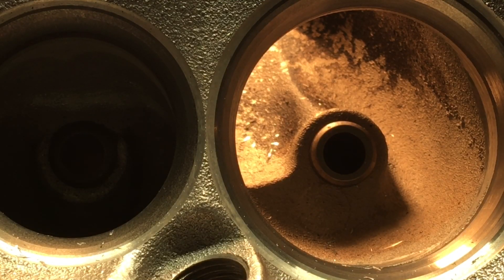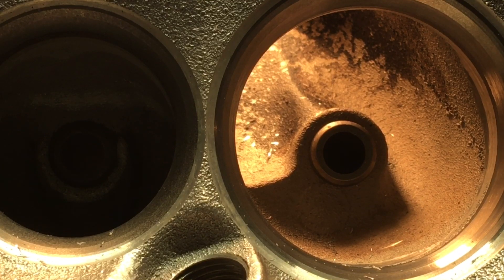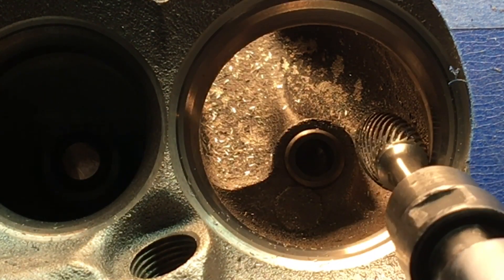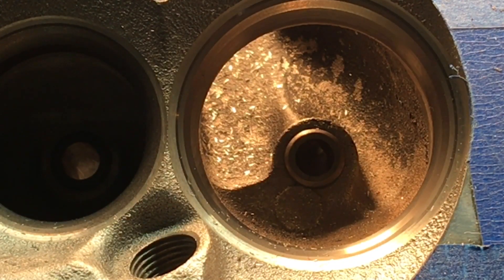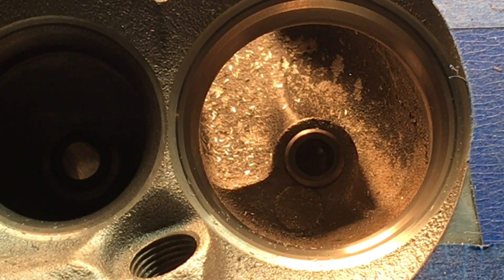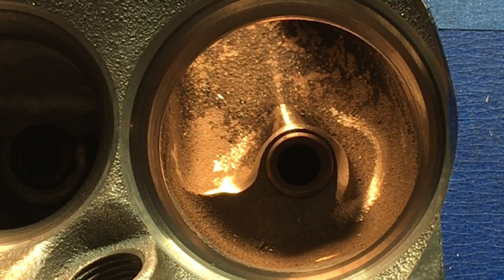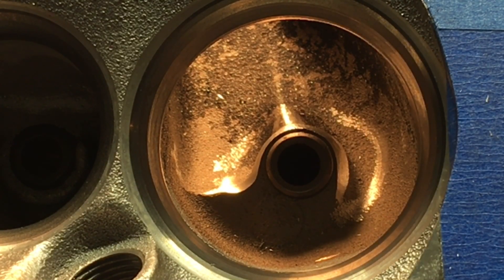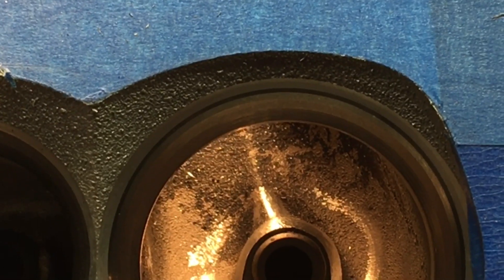Porting LS heads valve guide boss shaping/reduction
Discussion on starting the guide boss shaping and profile reduction.  I use the guide boss work to identify landmarks for bowl blending and swirl ramp removal.  Always remember there is a coolant passage below the swirl ramp so cutting depth is critical and must be controlled.